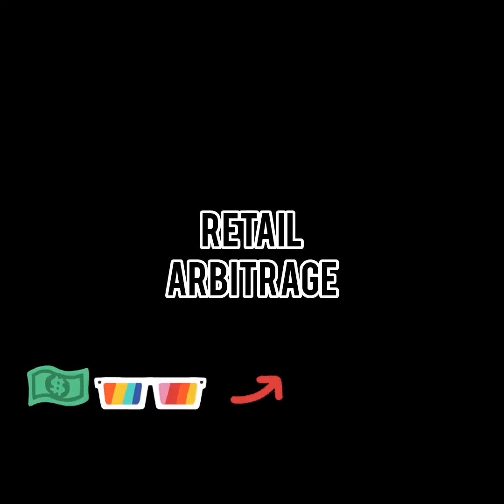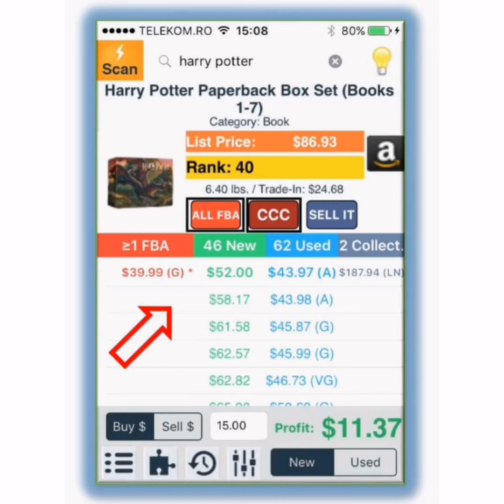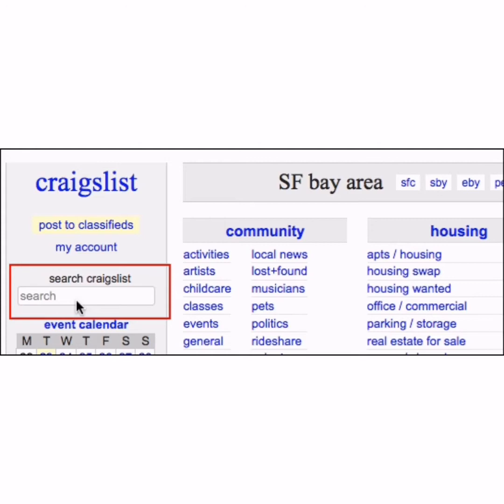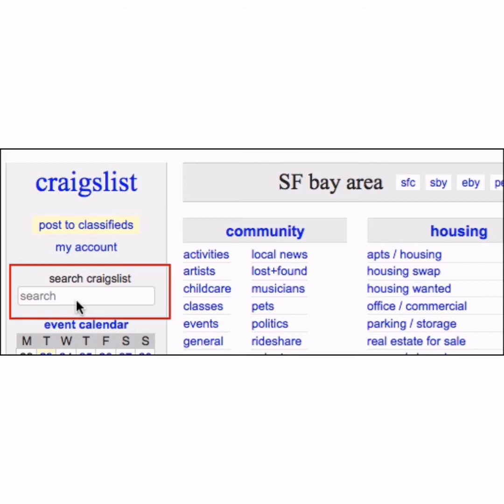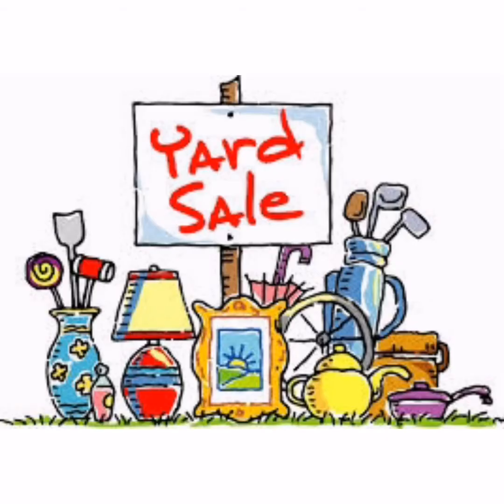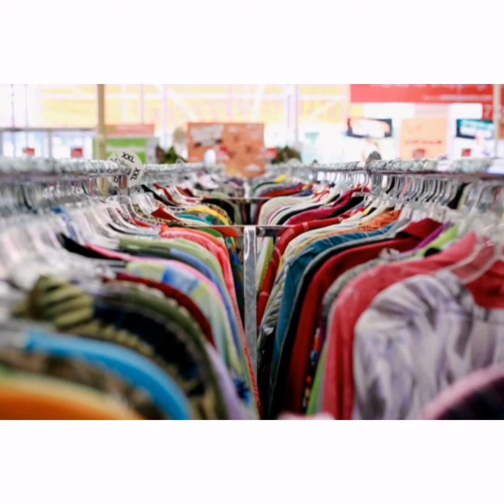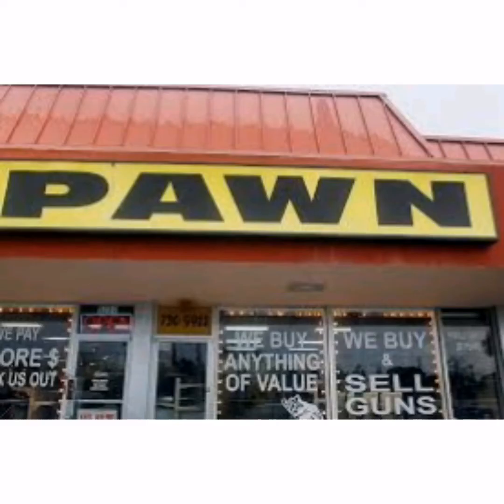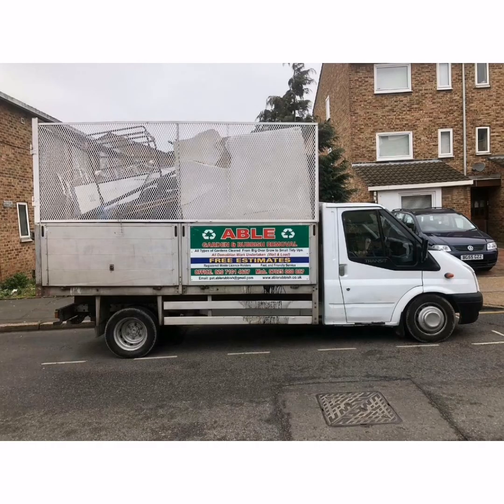How to Make 💵💶💷 With Retail Arbitrage - Easy No Experience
In this video, I talk about how to make money with retail arbitrage. All you need is a little money to invest and you can start. $50 can start a retail arbitrage business, you just have to have the guts to get out there and make it happen. Good luck!